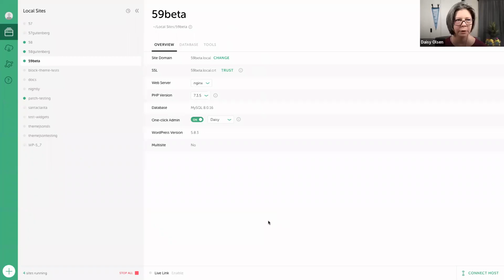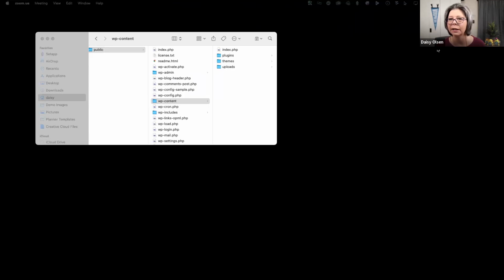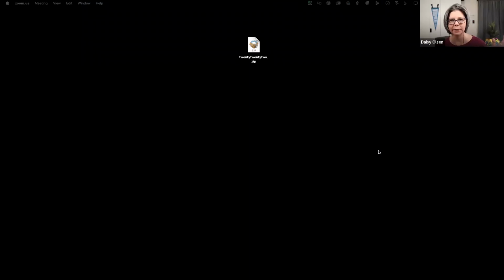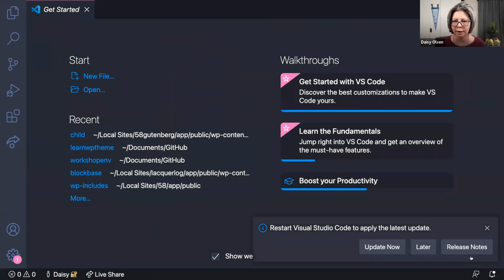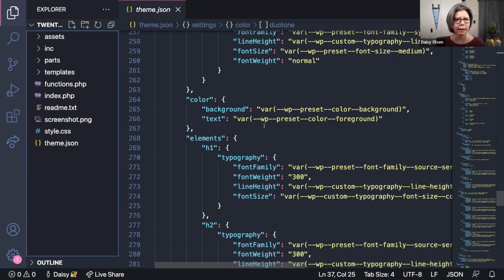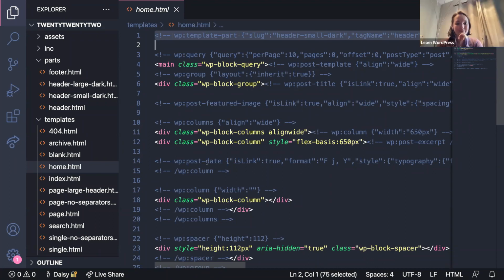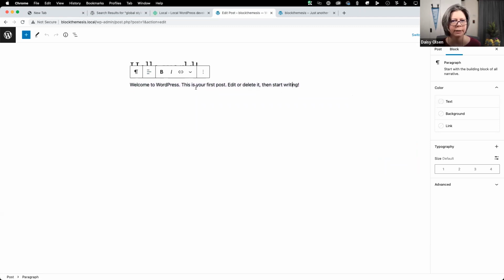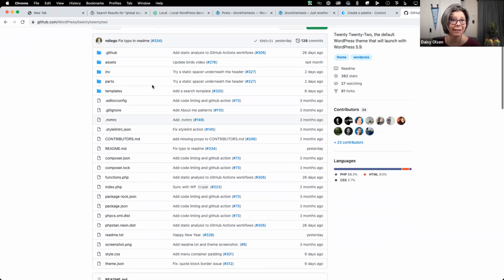Zero to Block Theme: Foundations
Have you ever wondered how themes are developed?

Or, have you ever ventured into the backend of your WordPress website and wondered just what, exactly, you were looking at?

Finally, have you ever wanted to learn the very basics of WordPress block theme development ?

If so, this intermediate learn-up is for you!

At the end of this ~hour learn-up, you will be able to...

-Set up your first development sandbox
-Install Gutenberg plugin (required until 5.9 is released)
-Install the Twenty-Twenty-Two theme
-Understand the purpose of style.css, index.php, functions.php, theme.json, templates directory, and parts directory
-Create a child theme you can experiment with
-Dabble in your child theme's theme.json to change your website's colors from the backend

This is the first installment in an intermediate-level series geared toward beginning developers designed to take you from setting up your first development environment to "Hello World" across the entire span of the series.

If you’ve ever wanted to learn how to develop a WordPress theme, this learn-up will provide a strong basis to get you started developing themes of your very own.